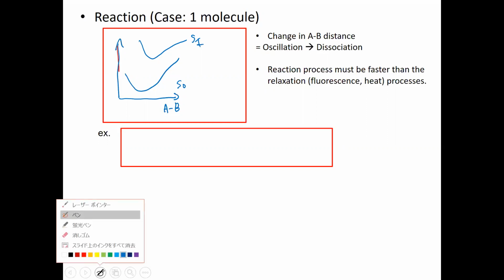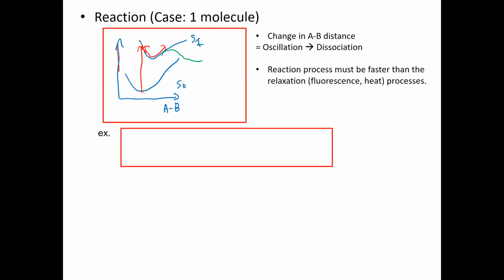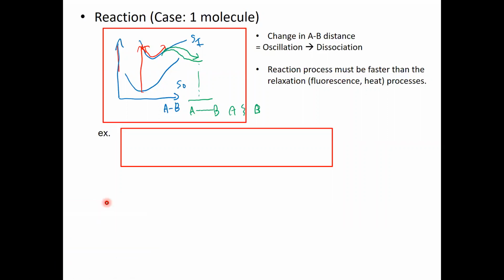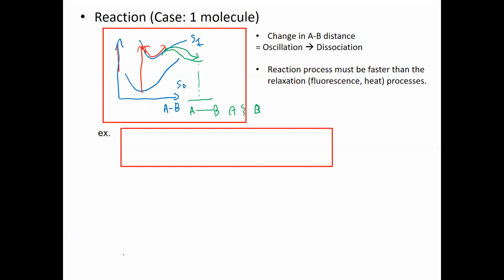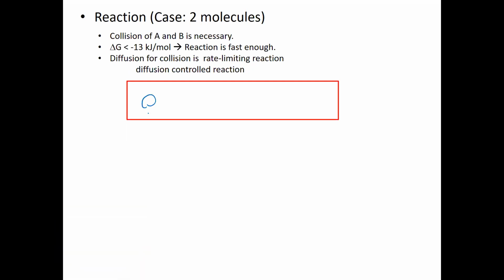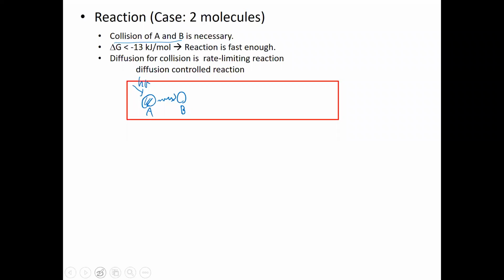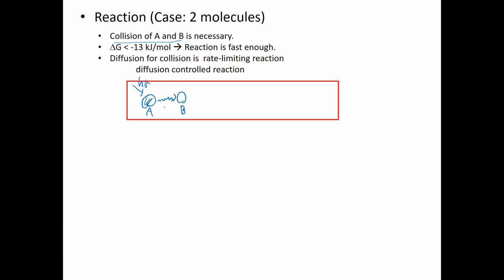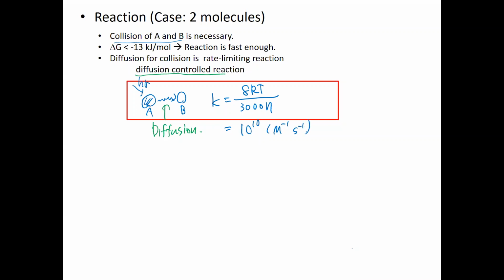Photochemistry / Spectroscopy Lecture 10 4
Photo-induced kinetics